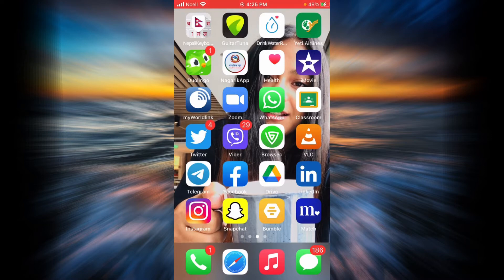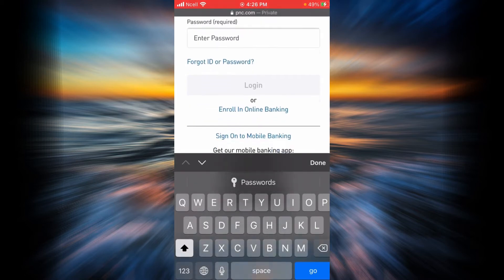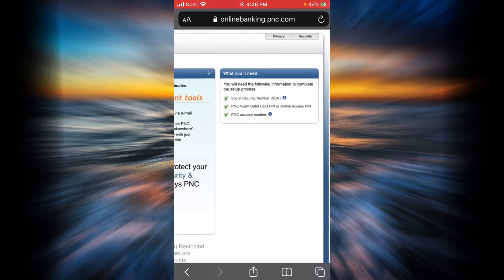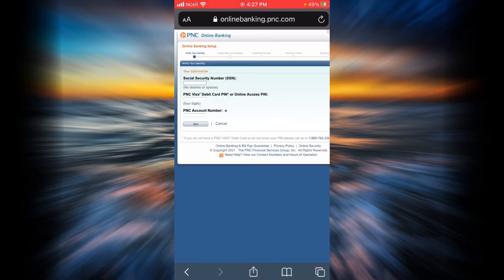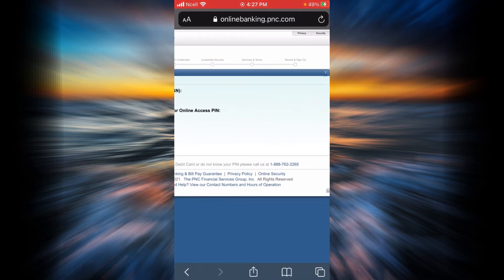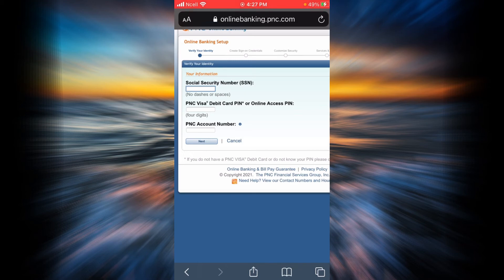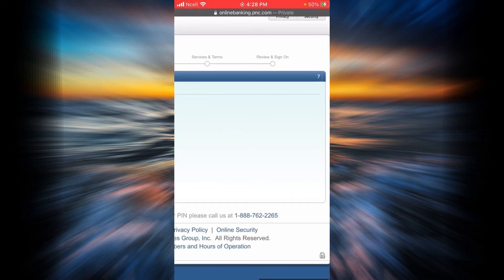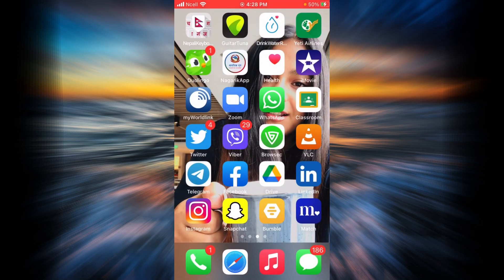Enroll in PNC Online Banking |Mobile Banking || Sign On 2021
This video guides you in quick easy steps on how to enroll in PNC bank.

Just follow these simlpe steps:
1.Open a browser and go to "pnc.com"
2.Tap on sign on on the top right.
3.Scroll downand tap on enroll in online banking.
4.Tap o get started.
5.Fill out all the information.
6.And you're all done.